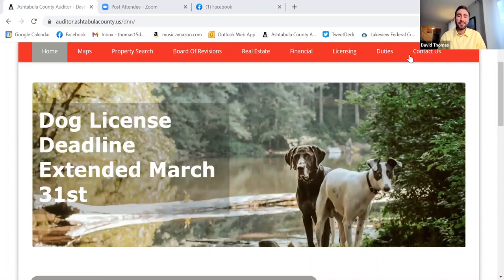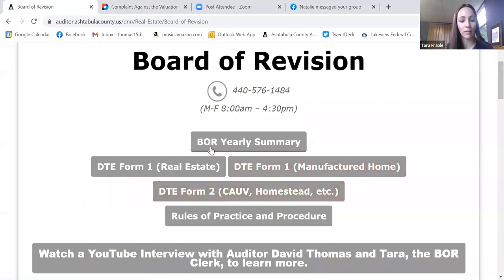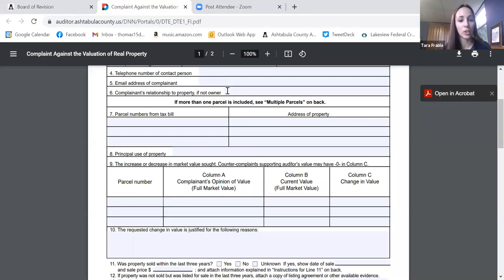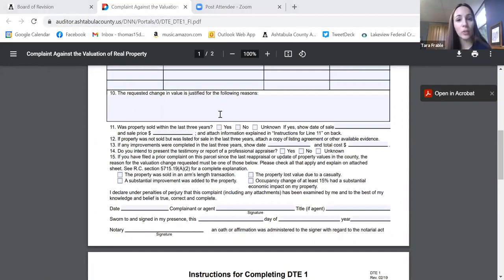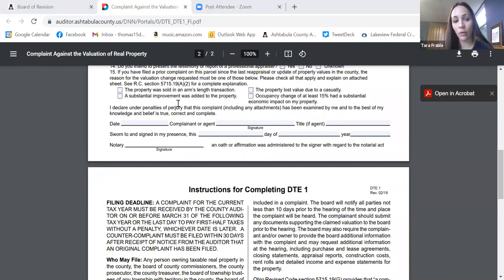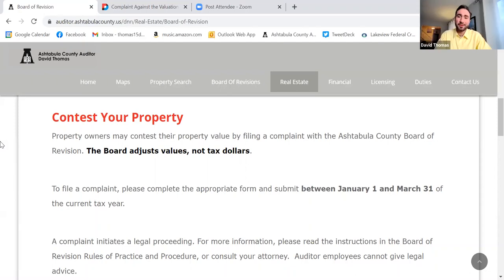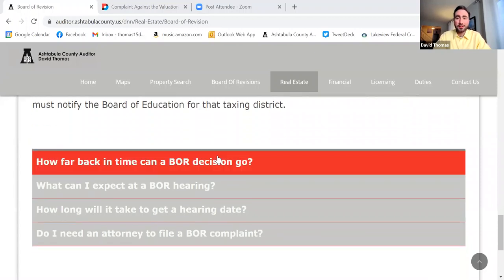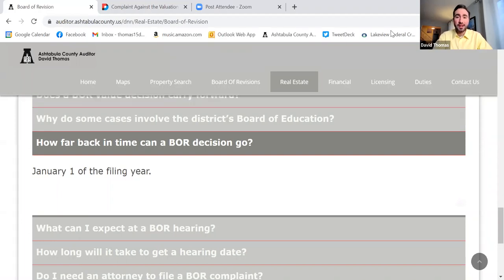Ashtabula County Auditor Board of Revision Webinar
Join the Ashtabula County Auditor's Office in a webinar reviewing the Board of Revision Process as we answer your questions in challenging your property values!